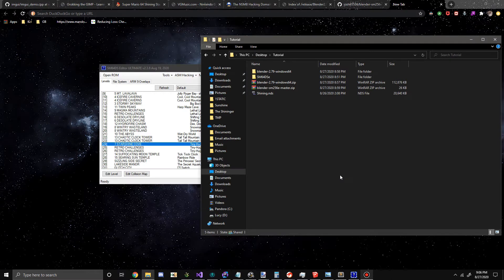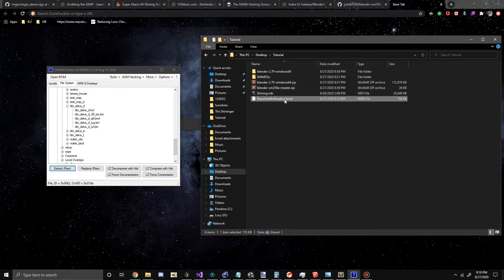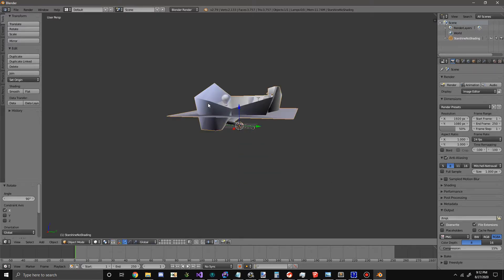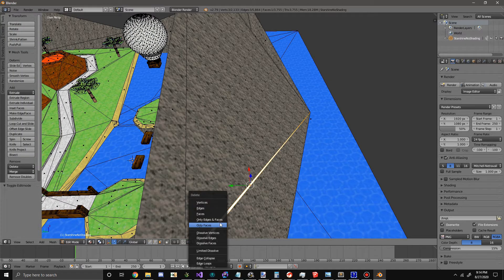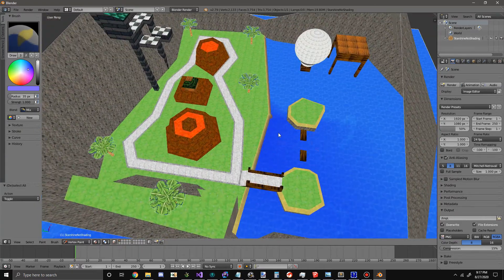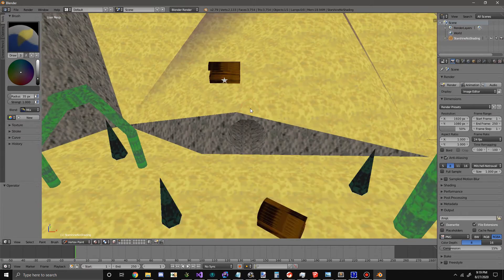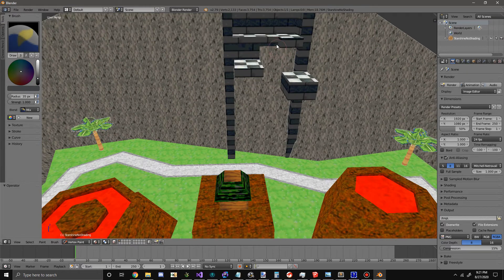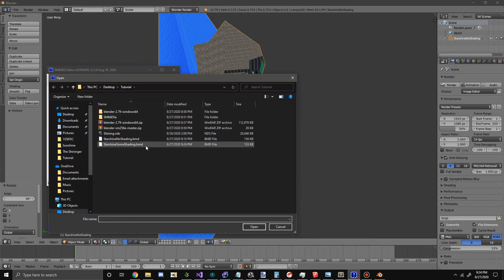SM64DS Hacking Tutorial - Vertex Shading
Learn how to vertex shade your models in SM64DS!